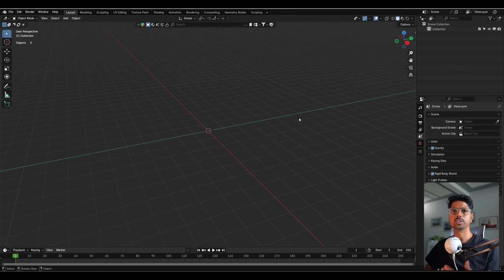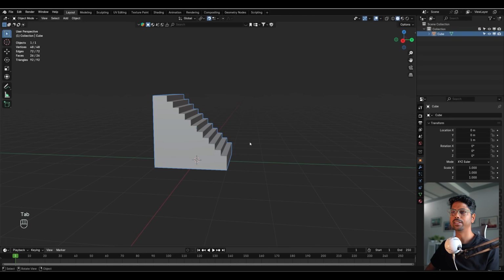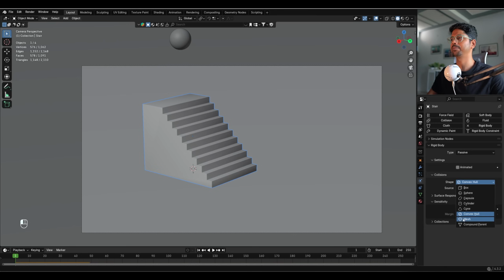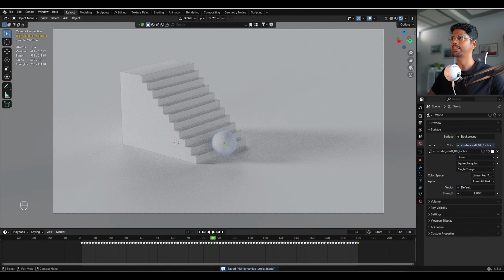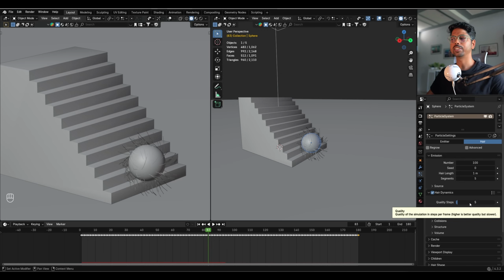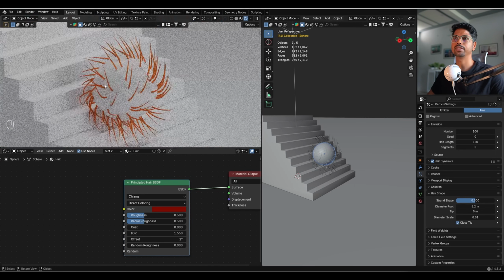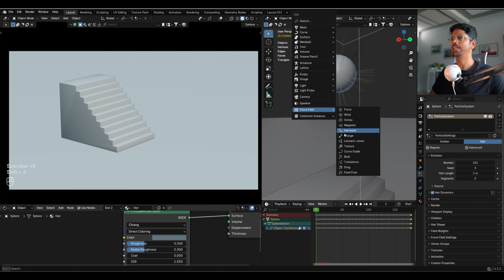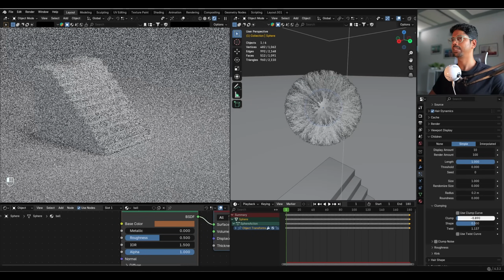Blender Hair Simulation Tutorial | The Beginner's Guide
Blender Hair Simulation Tutorial :
This Tutorial is a good guide for Blender hair simulation. It will help you understand the dynamics of Blender hair and how you can tweak and control it.

🎥Shooting Gear 🎥
👉Main Camera

Timestamps:
00:00 Intro
01:20 Preview
01:59 How to Make stair in blender
03:56 Dynamic Ball Animation
07:58 Lighting
09:30 Hair Simulation basic in Blender
12:50 Hair Texture in blender
13:47 More Tweaks in Hair
16:00 Make Hair simulation look more cool
17:15 Hair Children
18:11 More Tweaks
19:14 Curly Hair in blender
20:10 Ending Thoughts